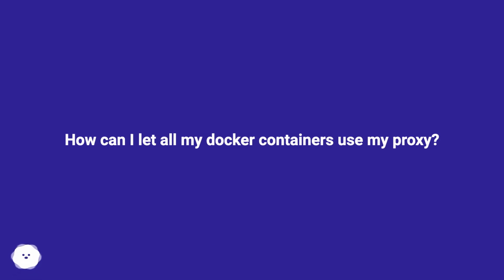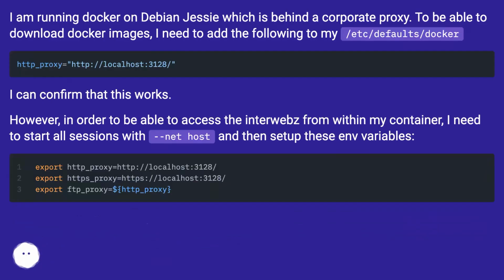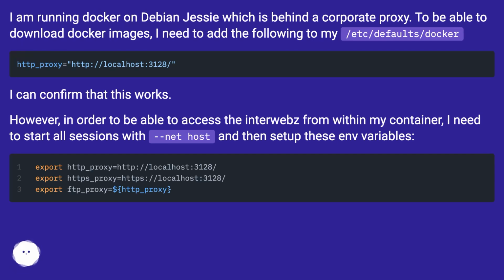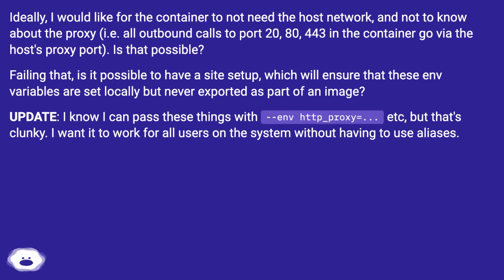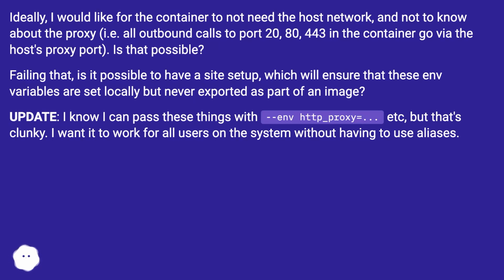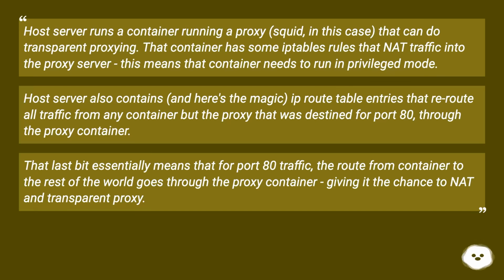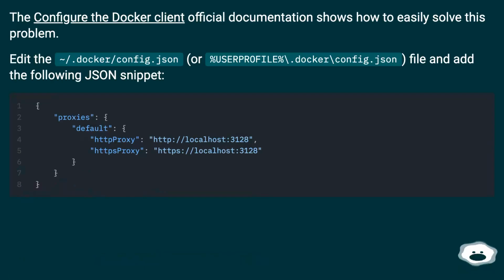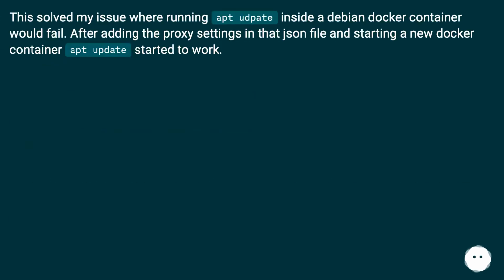How can I let all my docker containers use my proxy?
Chapters
00:00 How Can I Let All My Docker Containers Use My Proxy?
01:06 Accepted Answer Score 5
01:52 Answer 2 Score 1
02:31 Thank you